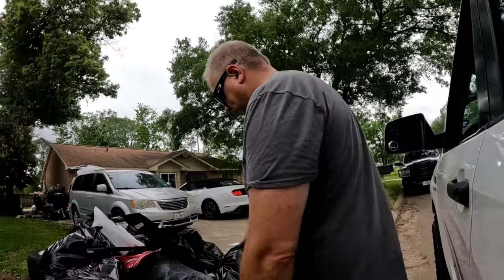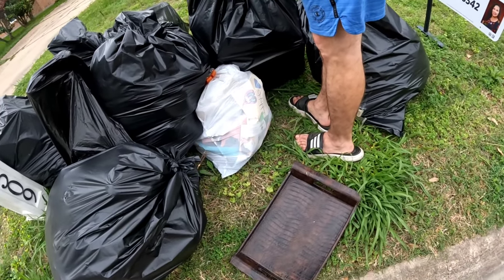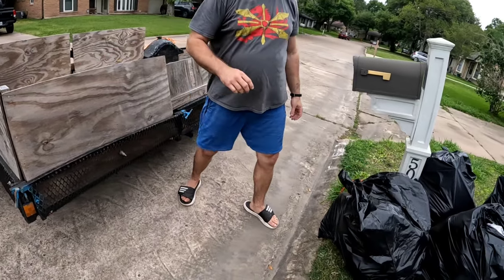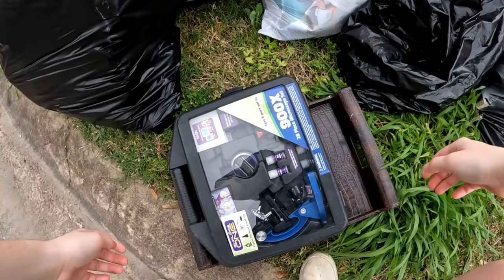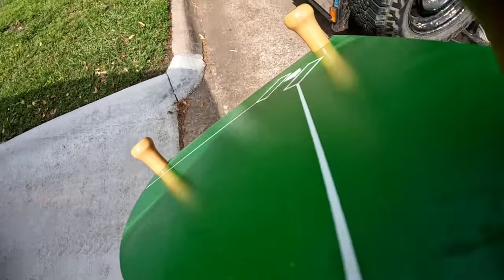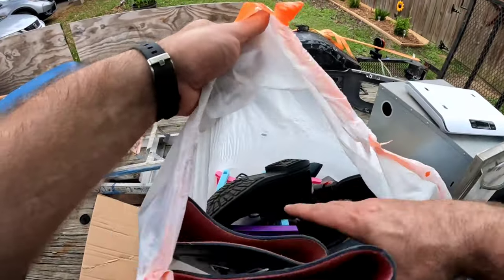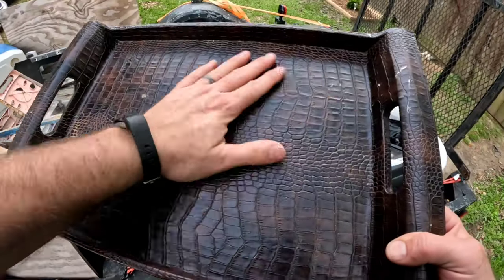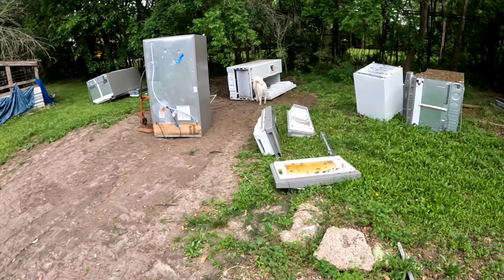Trash Picking With Courtney!!!! All Free!!!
Trash picking with Courtney(my daughter)
Free baseball bats and Scrap!